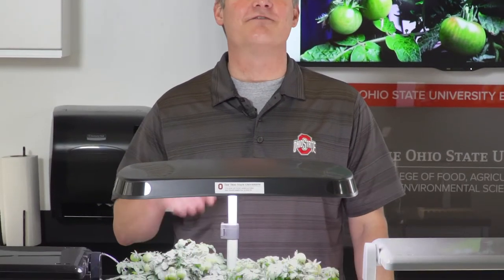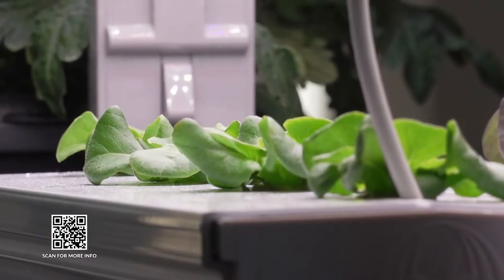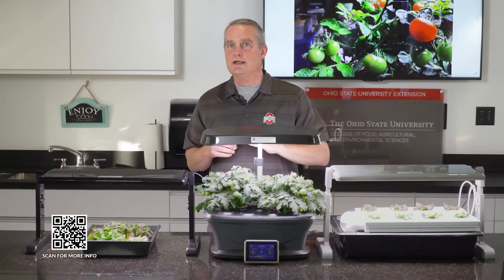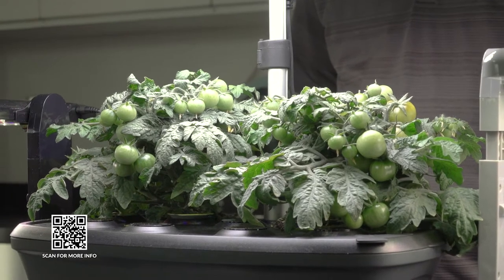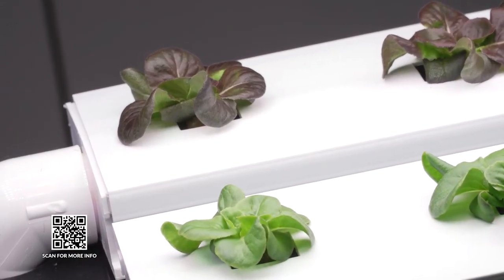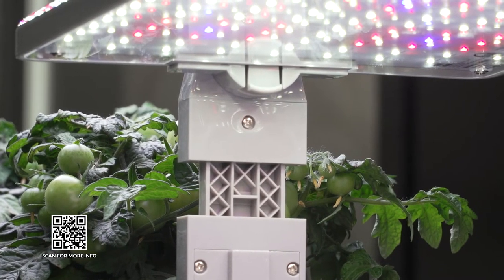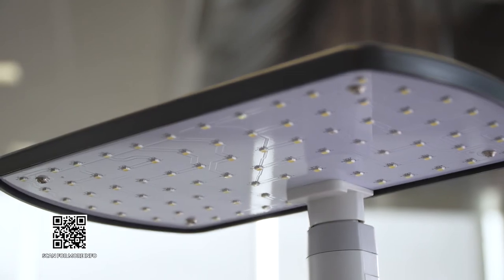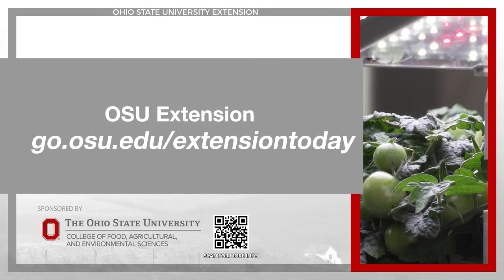Home Hydroponics (Daytime Columbus)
Grow your very own fresh vegies, or herbs, inside this winter? Yep, you too can grow fresh vegetables at home while the snow flies outside. Spend a little time setting up the proper equipment. Then add light, plant food and water; and in just a few short weeks, you can put homegrown tomatoes, lettuce, basil, and other tasty garden treats on your table.